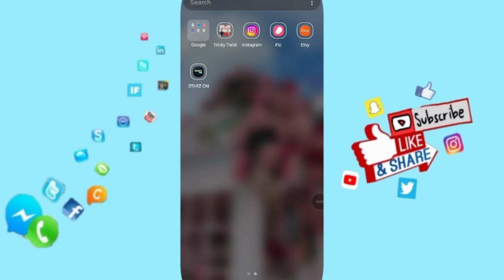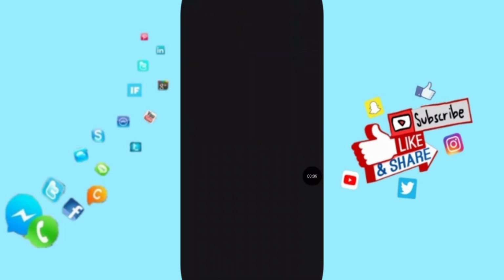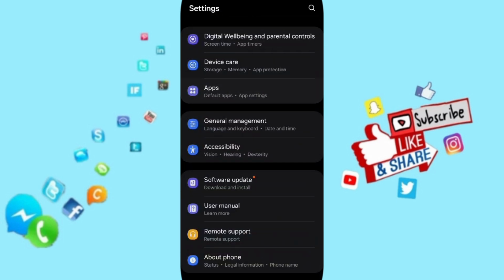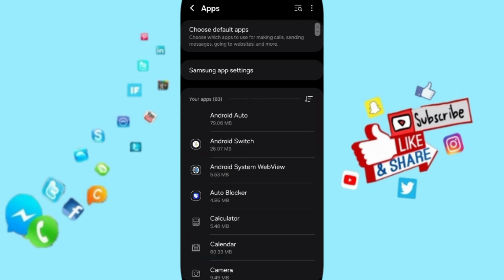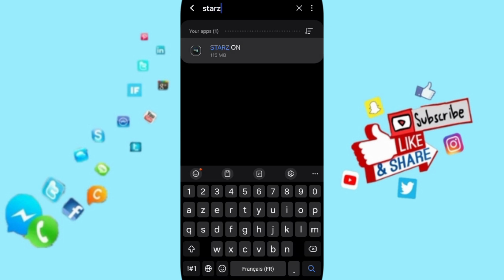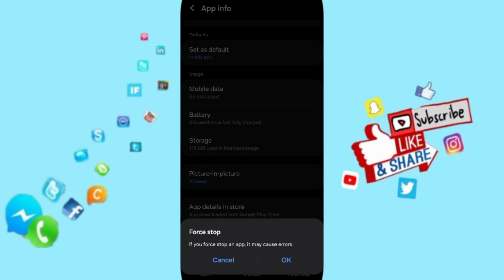How To Fix And Solve Not Working On Starz App | Easy Fix